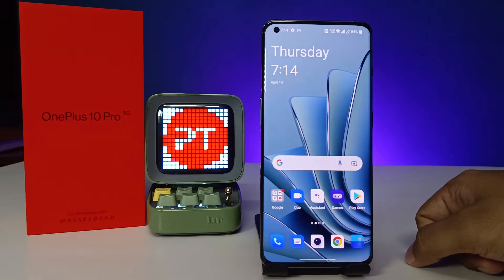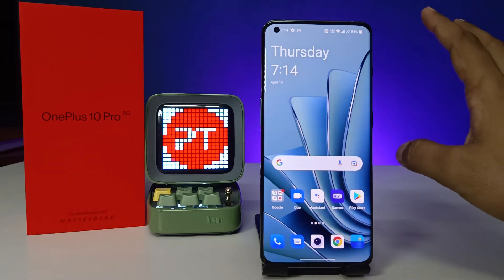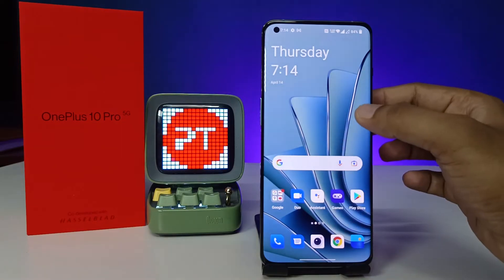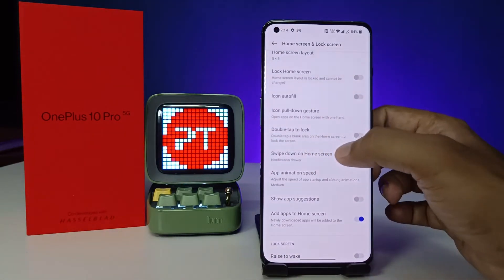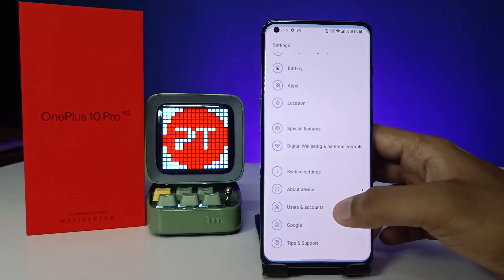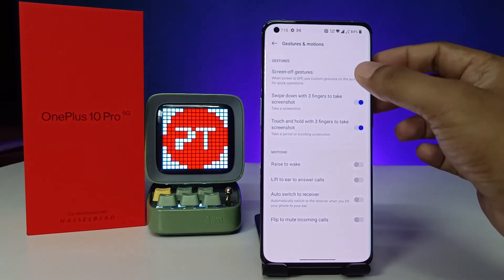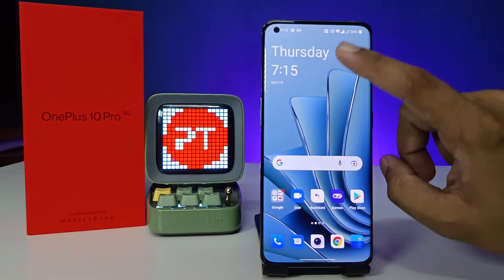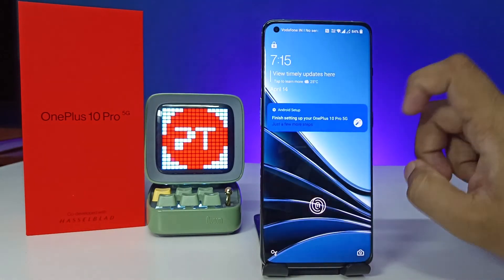How to enable Double Tap to Lock and Wake the Screen in Oneplus 10 Pro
Hey Friends  ! Checkout this new video of How to enable Double Tap to Lock and Wake the Screen in Oneplus 10 Pro